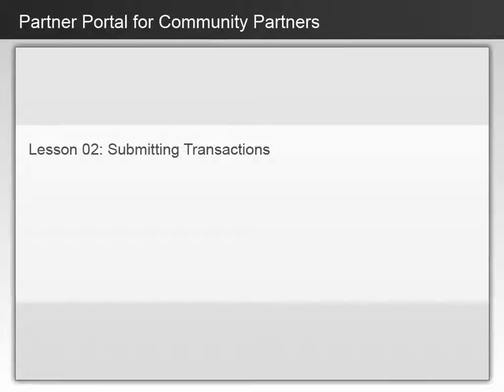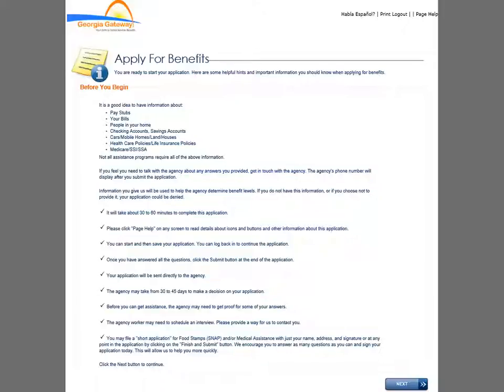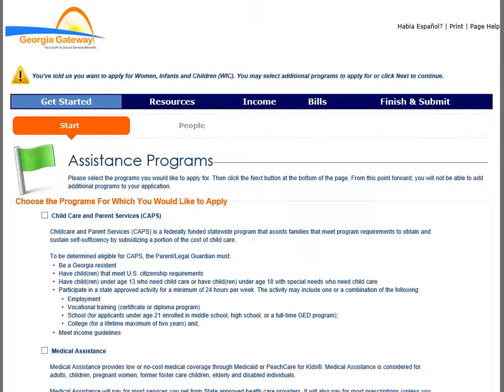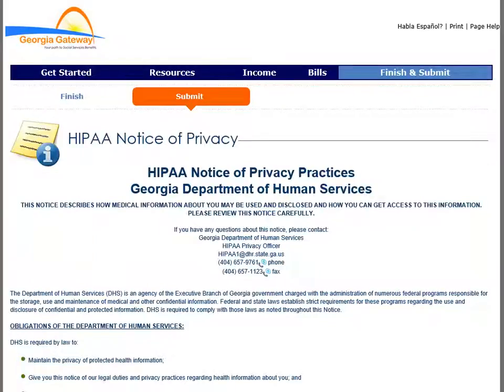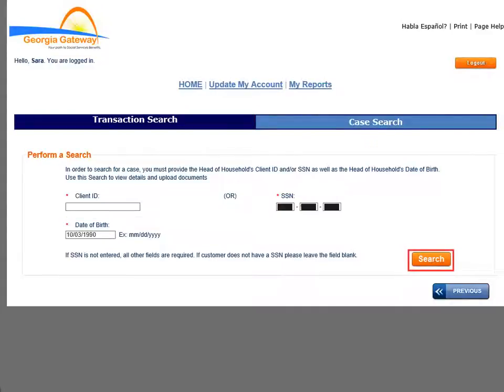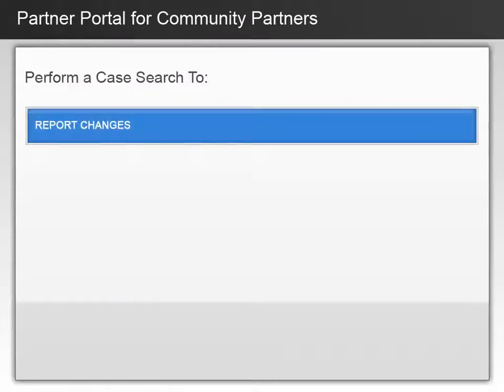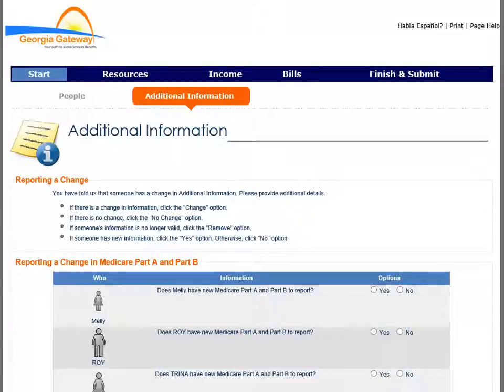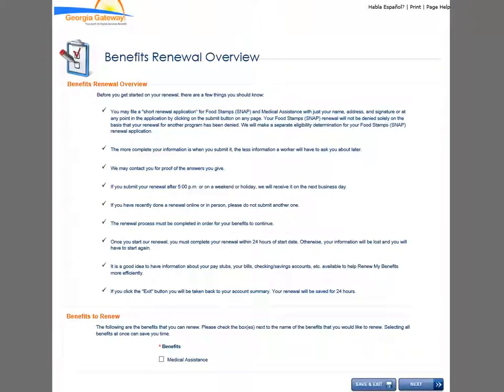Community Partner Web-Based Training Lesson 02 v1 2